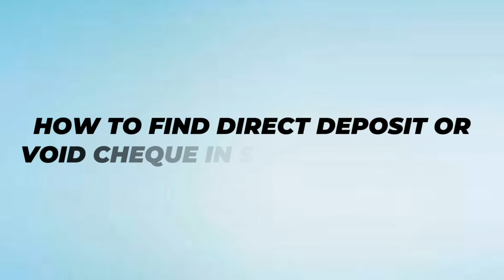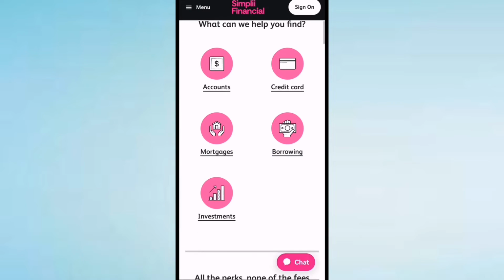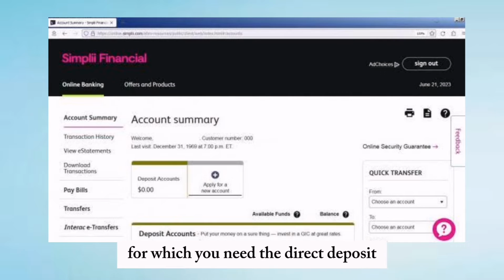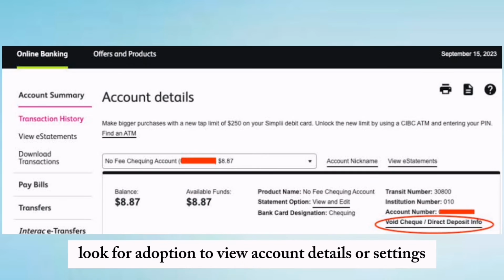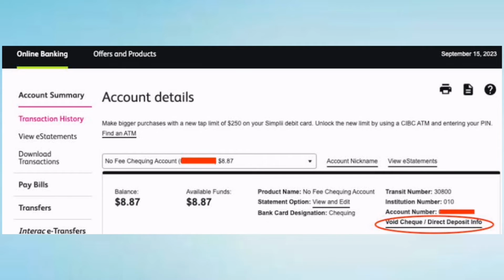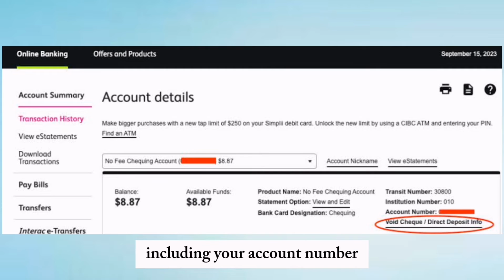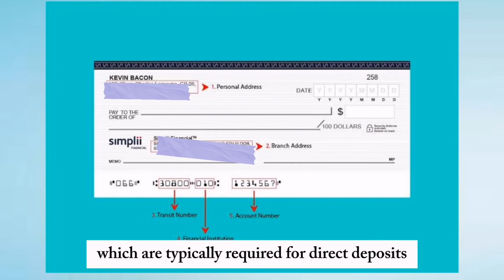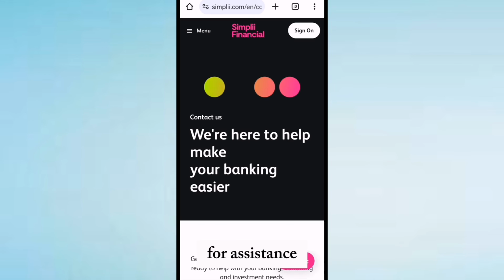How to find direct deposit or Void cheque information in SIMPLII financial (2025) l Double Z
Looking to set up direct deposit or provide void cheque information with Simplii Financial? Our comprehensive guide has got you covered! Discover step-by-step instructions on how to easily find your direct deposit details or obtain a void cheque through Simplii Financial's user-friendly platform. Whether you're in the USA, UK, Canada, or Europe, our tutorial will walk you through the process, ensuring you have all the necessary information to seamlessly manage your banking needs. Watch now to learn how to access your direct deposit information or generate a void cheque with Simplii Financial. Don't miss out on maximizing the convenience of your banking experience!